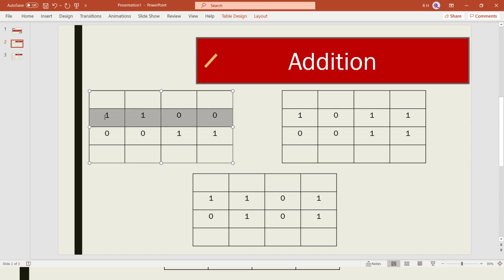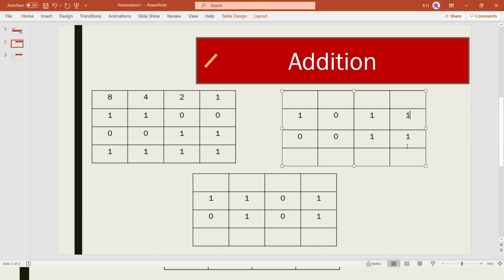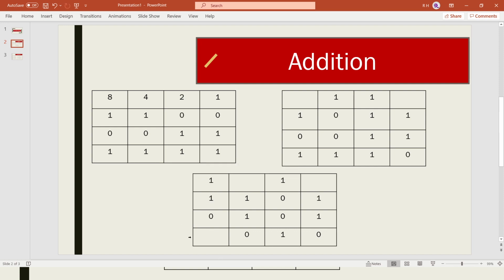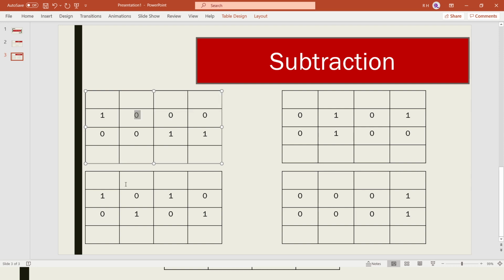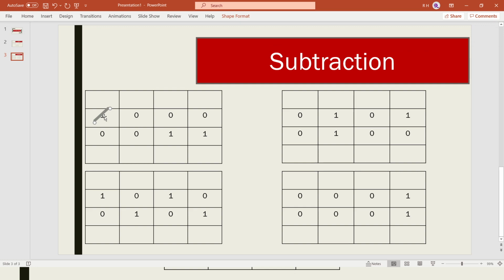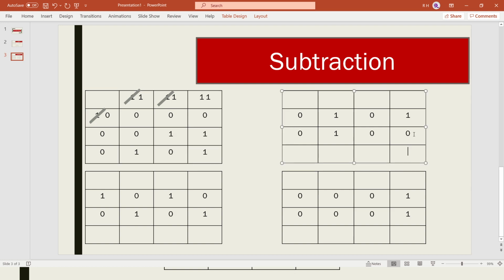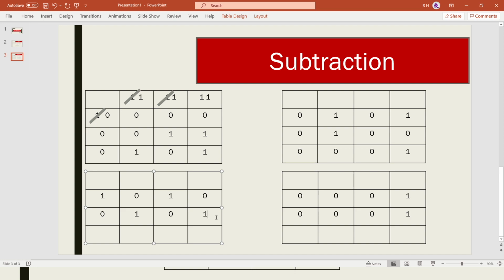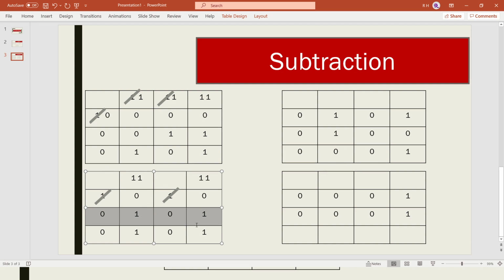Adding and Subtracting Binary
A bit longer than usual as this can seem tricky if you are new to it.